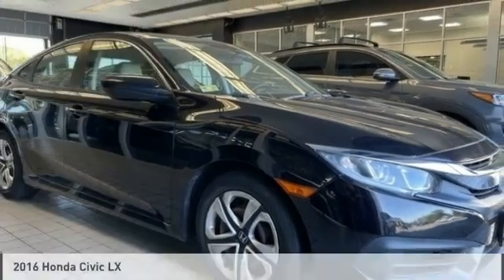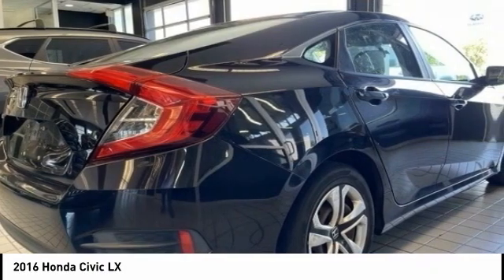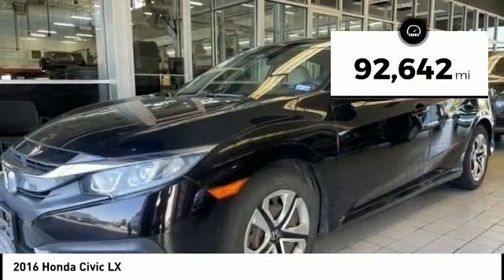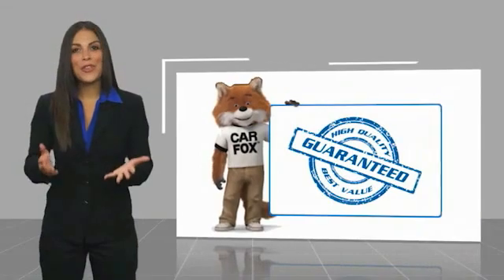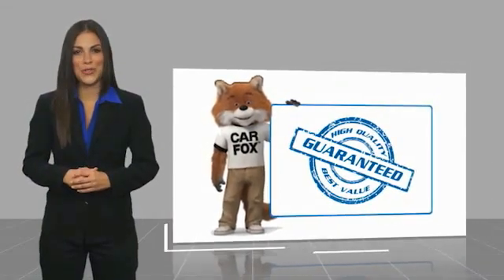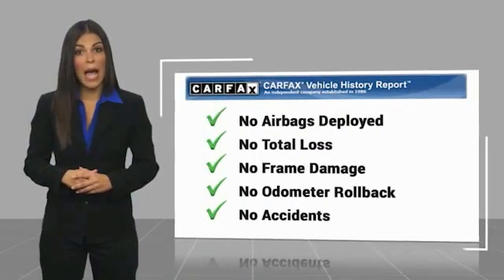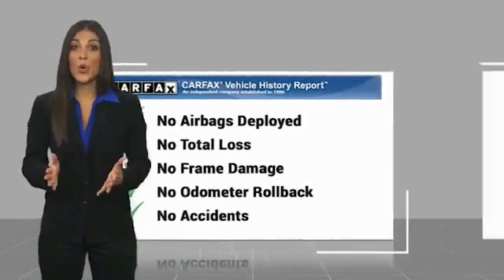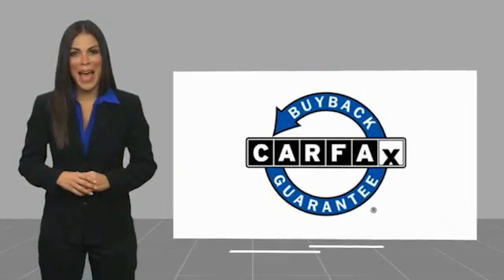2016 Honda Civic K212064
2016 Honda Civic LX

Ewing Subaru
1555 Dallas Parkway

2016 Honda Civic LX Black/Ivory w/Cloth Seat Trim. Recent Arrival! Clean CARFAX. Burgundy Night Pearl 4D Sedan 2.0L I4 DOHC 16V i-VTEC CVT FWD The PRICE you see, is the PRICE you pay! Does not include state applicable $150 doc fee, tax, title, license & registration. We offer several online shopping tools & technology that enable our customers to complete the purchase process without visiting the dealership. You can value your trade, apply for financing, get accurate payment estimates and more by contacting us today! We even offer a Touch-Less vehicle delivery option for your convenience. Many of our customers have already taken advantage of these options, and they remain available during this time. We are located at our all new location @ 1555 Dallas Parkway, Plano, TX 75093. Come see our brand new facilities! Apply online to get the process started before you come in. We offer free airport pickup. We can help facilitate low cost shipping directly to your door. Call for an estimate at (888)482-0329. Come see how easy it is to do business with the Ewing Automotive Group. Awards: * 2016 IIHS Top Safety Pick+ (When equipped with honda sensing) * NACTOY 2016 North American Car of the Year * 2016 KBB.com Brand Image Awards Kelley Blue Book Brand Image Awards are based on the Brand Watch(tm) study from Kelley Blue Book Market Intelligence. Award calculated among non-luxury shoppers. Kelley Blue Book is a registered trademark of Kelley Blue Book Co., Inc. Please note dealer delivery to customer location is subject to additional fees depending on location. Please note legal requirements must be met for online transactions to safeguard and protect consumer rights, see Dealer for additional details as may be required. While every reasonable effort is made to ensure the accuracy of this information, we are not responsible for any err